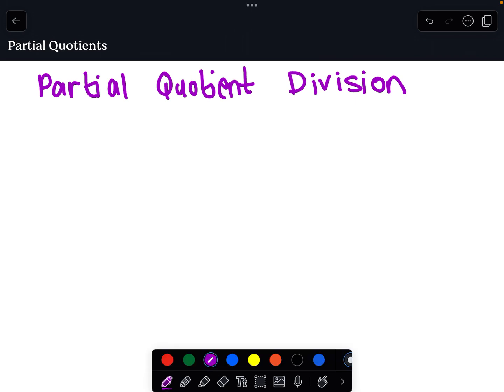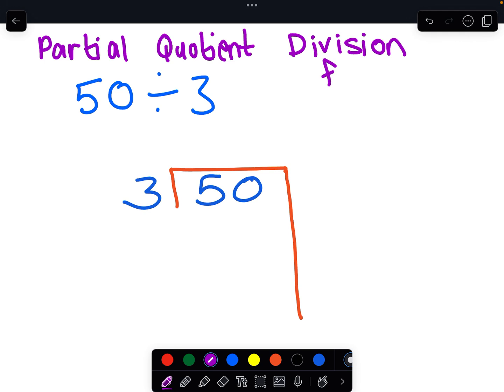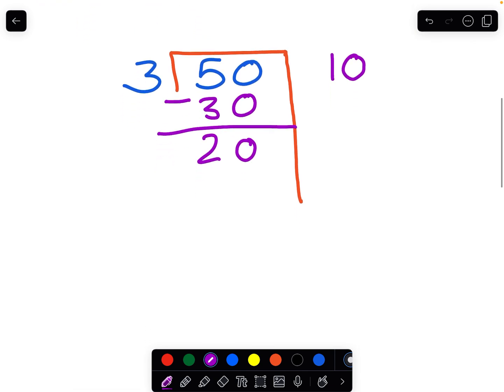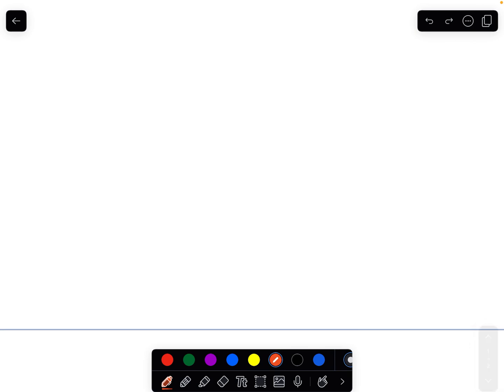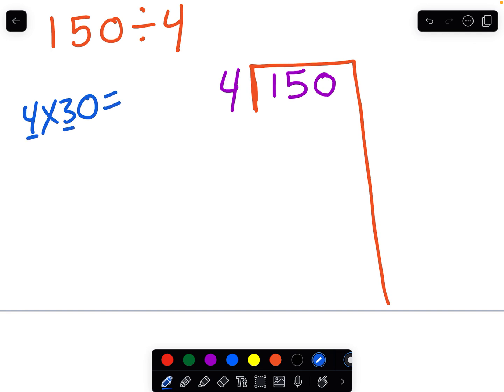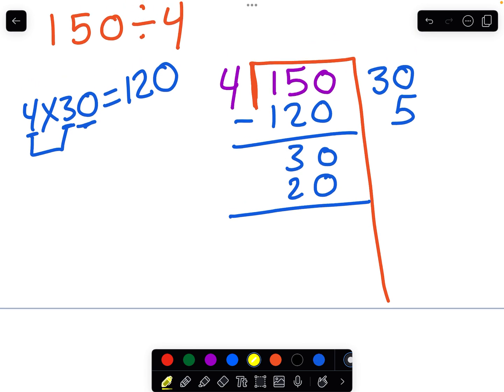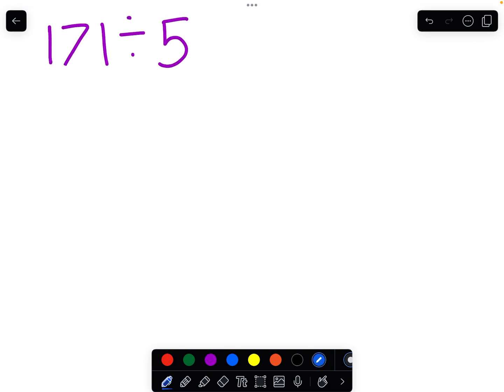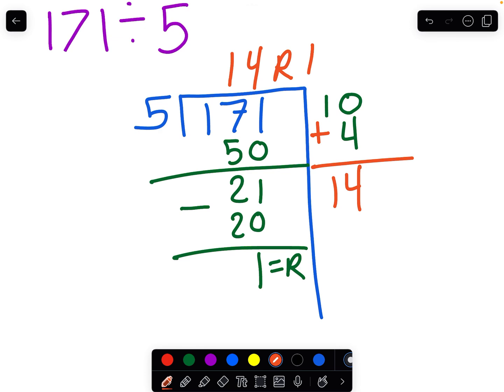Introduction to Division with Partial Quotients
This video introduces students to division using partial quotients and is typically taught in the 4th, 5th, and 6th grades.